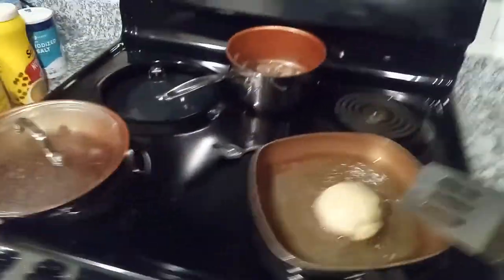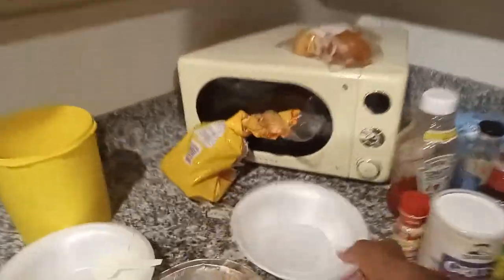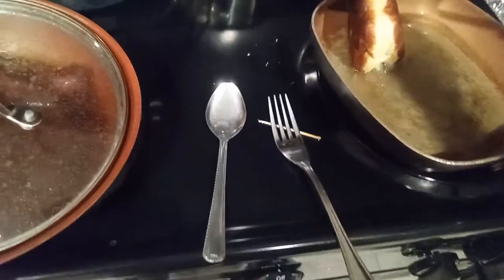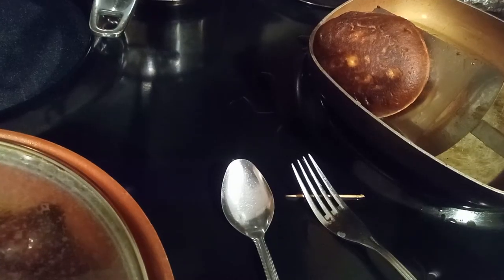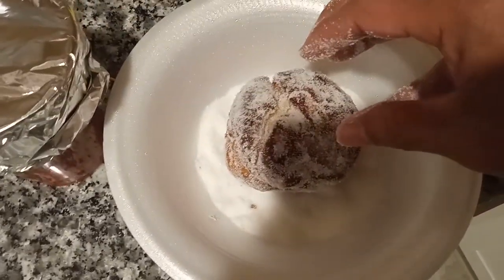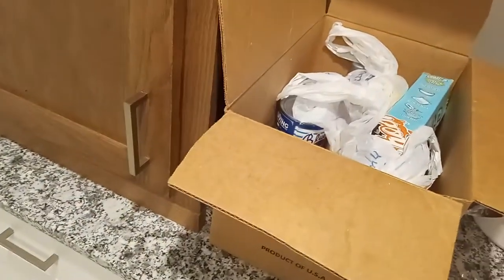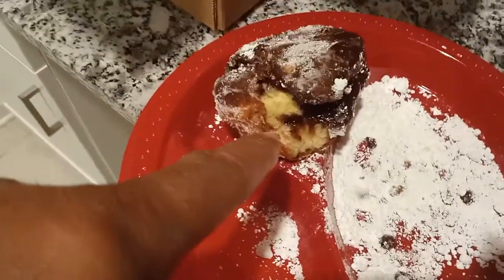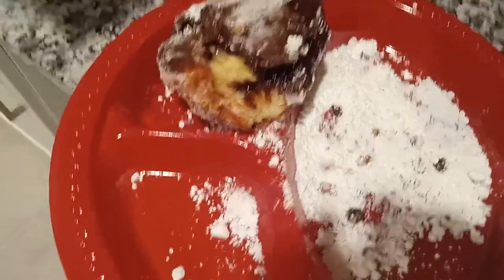this is a homemade chocolate donut I made from scratch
this is a homemade chocolate donut that I made from scratch by cooking the dough on the grease took it out chicken squeeze the chocolate ballet into the side of the bridge and then I put sugar in powder on top of it